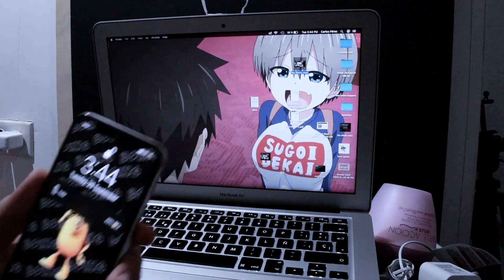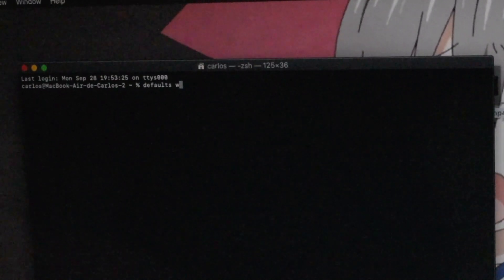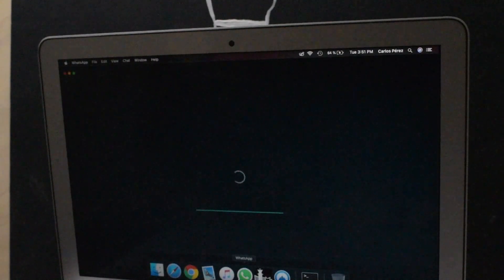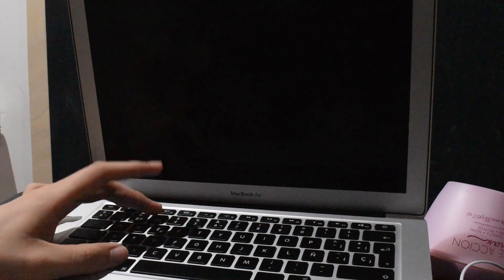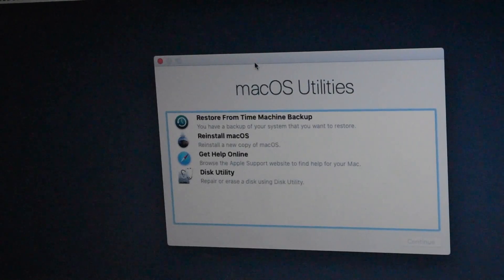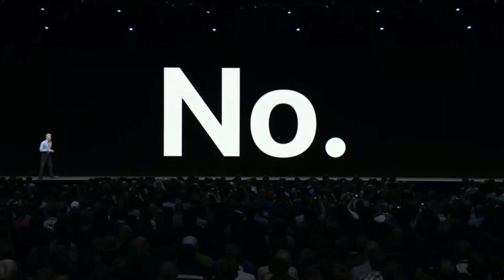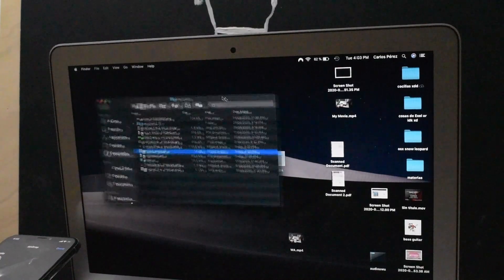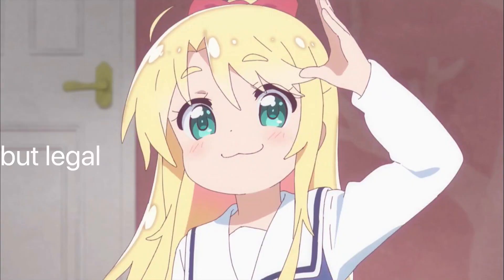Custom MacBook charging sound!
hi, in this viedo i will be teaching you step by step how yo change the charging sound on yout Apple MacBook!

Terminal commands:

enable the powerchime.app thing to work just fine:

defaults write com.apple.PowerChime ChimeOnAllHardware -bool true; open /System/Library/CoreServices/PowerChime.app &

to disable sistem integrity protection:

csrutil disable

last step:

sudo mount -uw/